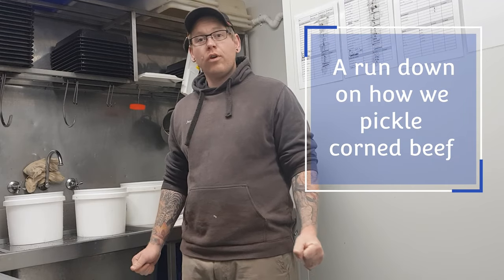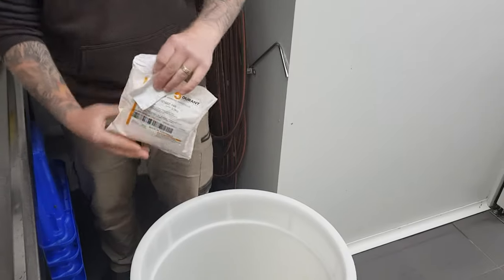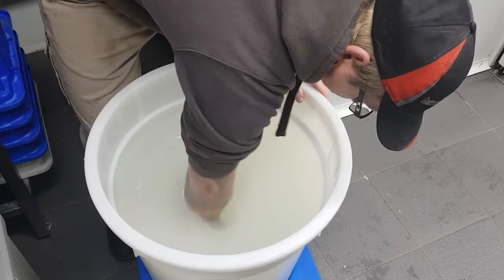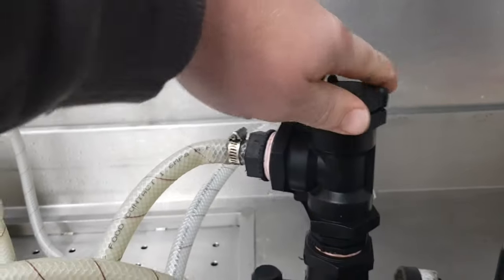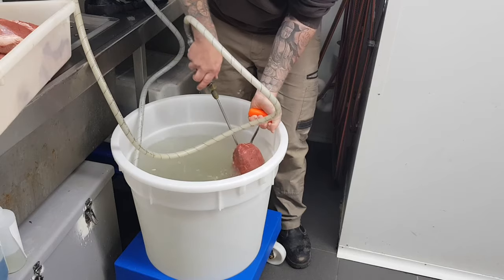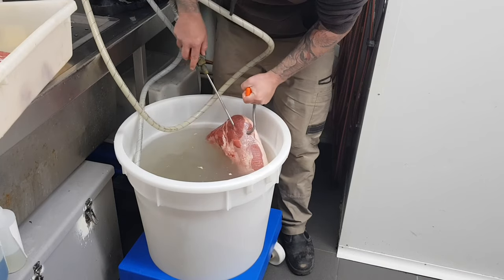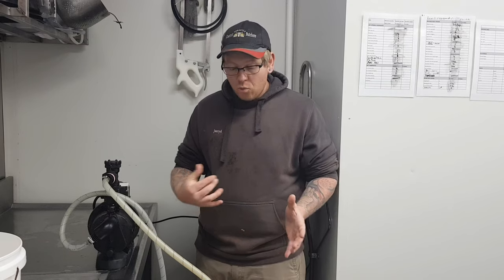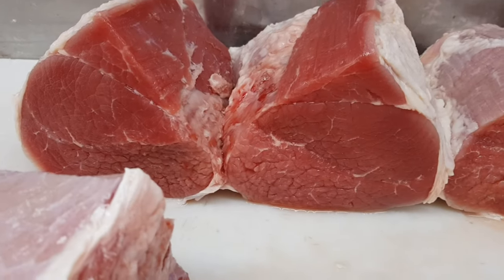Corned beef, start to finish.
A start to finish explanation on pickling beef or any other meat for that matter.

I go over making up a cure to how the meat is injected.